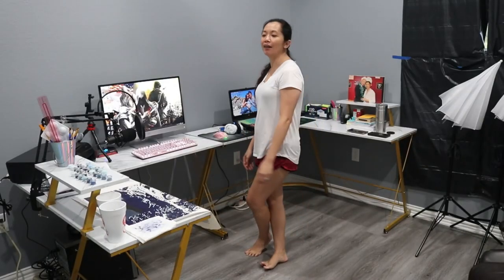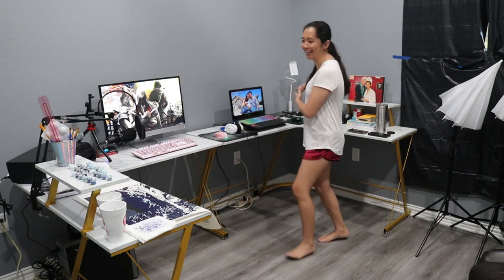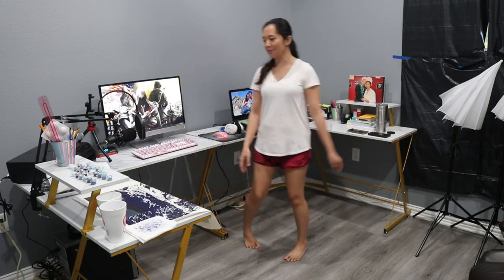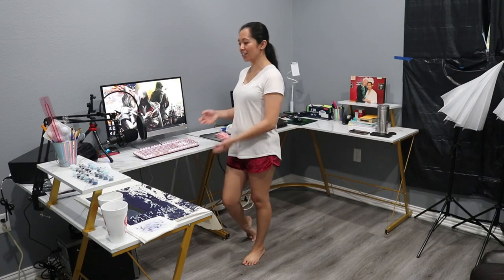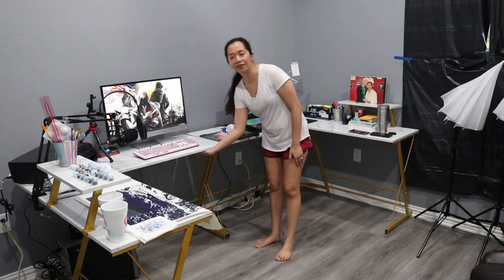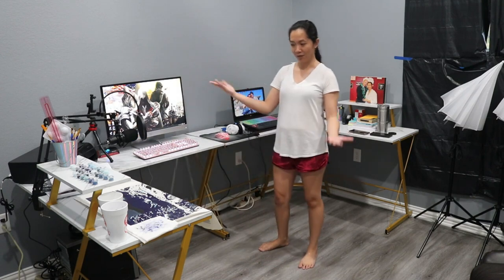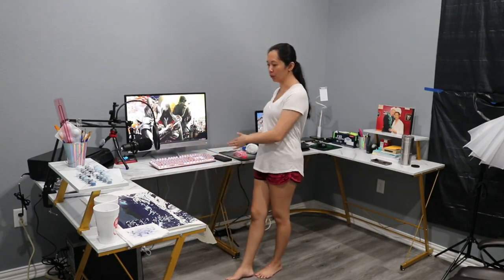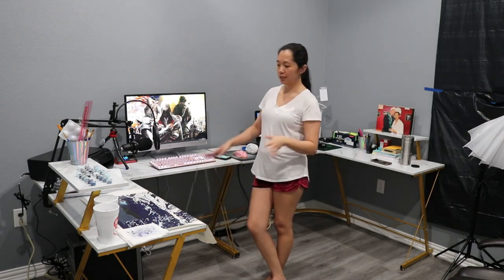MR. IRONSTONE L-SHAPED DESK REVIEW